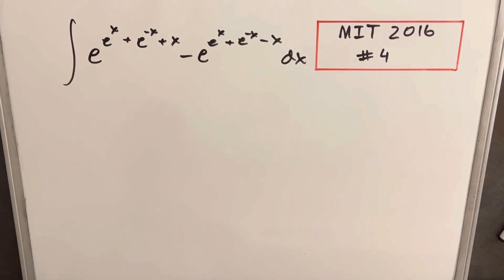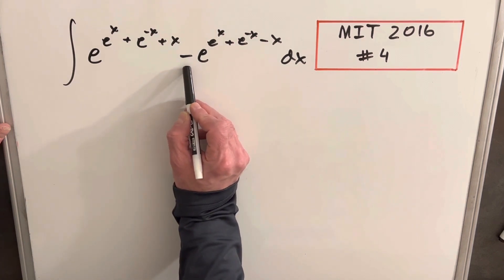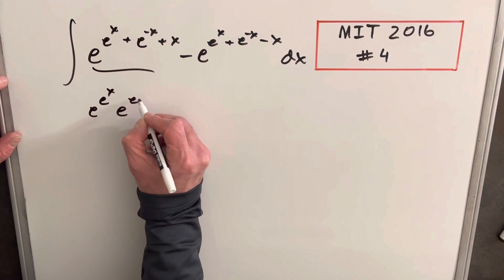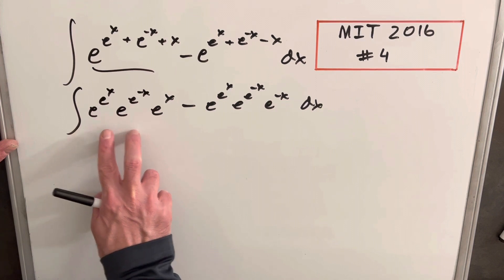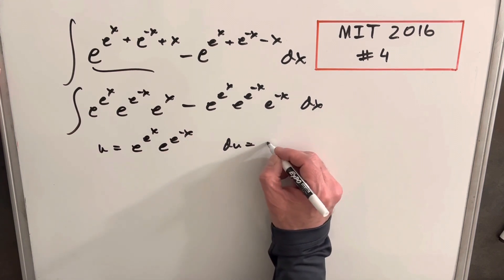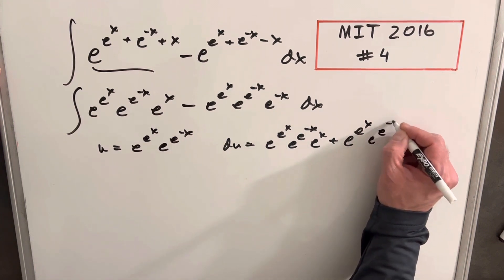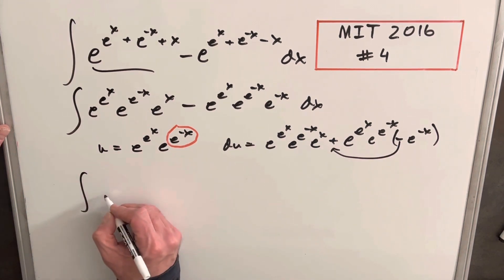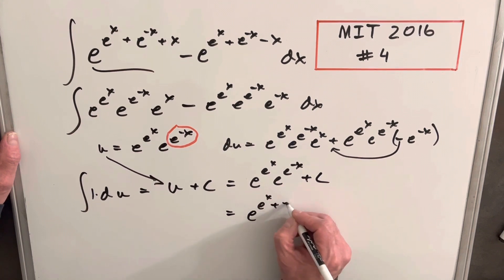MIT Integration Bee 2016 #4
Practice integrals